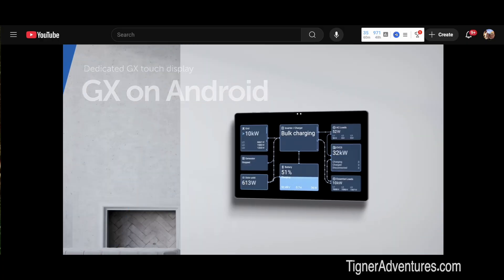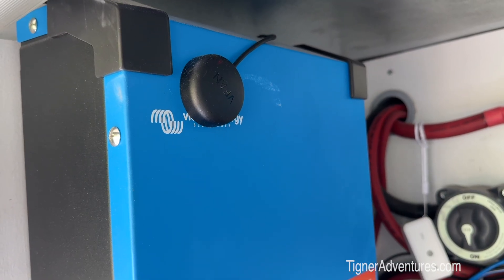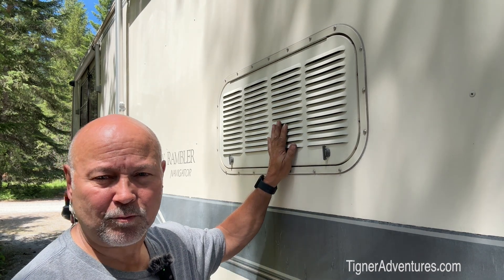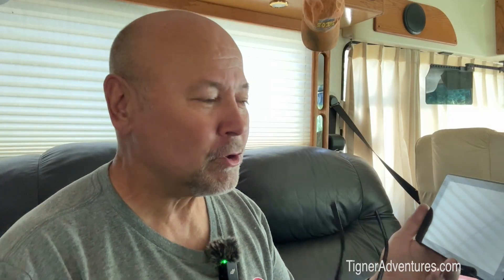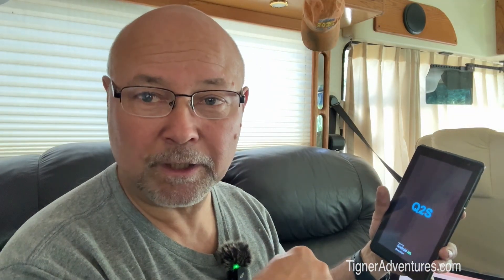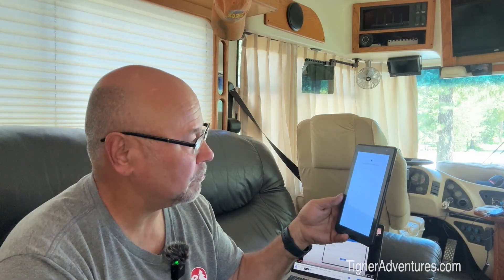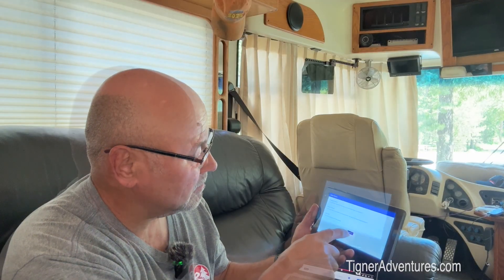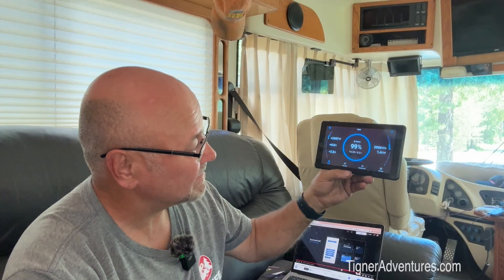Turn Any Android Tablet into a Victron Solar Display (Under $40!)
Learn how to transform any Android tablet into a dedicated Victron solar monitoring display for your RV! In this comprehensive tutorial, we show you how to set up an affordable Android tablet (under $40) as a Wi-Fi connected display for your Victron solar system, perfect for RV living and boondocking. This budget-friendly alternative to expensive hardwired displays allows multiple people to monitor your RV's solar power, battery levels, and electrical consumption without needing your phone. We cover the complete installation process using Victron's new Android tablet option, demonstrate the QR code setup for GX devices running Venus OS firmware 3.50+, and share real-world tips for RV solar system optimization. Plus, get an inside look at our complete 38-foot Holiday Rambler diesel pusher solar setup including Multiplus inverter, Orion XS DC-DC charger, Cerbo GX, and lithium battery protection strategies. Whether you're new to RV solar or looking to upgrade your existing Victron system, this step-by-step guide will help you create a professional monitoring solution for off-grid RV adventures and full-time RV living.

ITEMS WE TALKED ABOUT IN THIS VIDEO:
Android 7" Tablet
Tablet Wall Mount
Victron Energy Smart Battery Sense
USB GPS Receiver Antenna
Waterproof Distribution Protection Box
AC Miniature Circuit Breaker
Cooler Fans
YoLink Smart Wireless Thermometer
2 Pack 12V USB Outlet

It would also mean a lot if you could share our information on our channel with your friends.

VIDEO BREAKDOWN IS AS FOLLOWS:
00:00 Preview
00:44 Introduction
03:06 Solar Update/Recap
04:57 Wireless Thermometers
09:11 Installing Victron on Android
17:21 Conclusion

EQUIPMENT USED IN PRODUCING THIS VIDEO:
iMac 27"
MacBook Pro